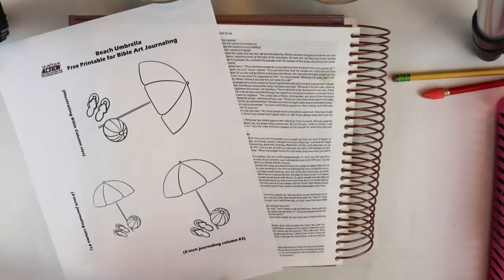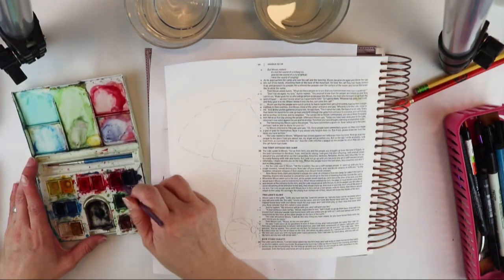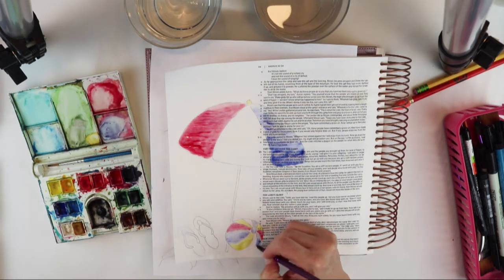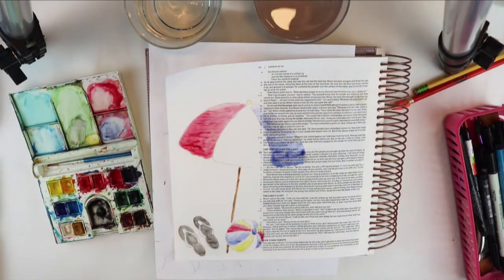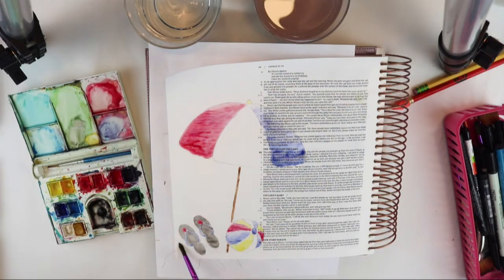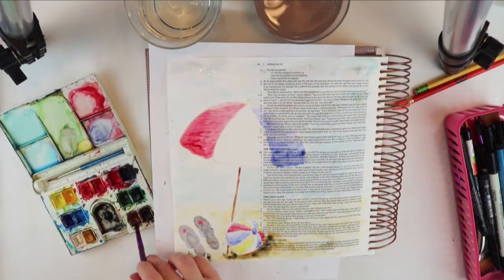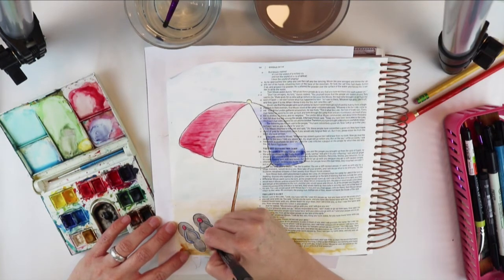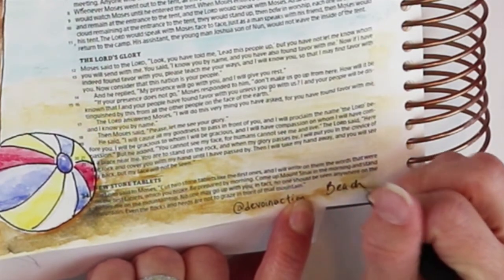Beach and Bible Series #2: REST (Exodus 33:14) - Beach Umbrella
Here it is! The Bible art journaling video that goes with the REST devotional from Exodus 33:14. Come journal along with me! Let's dive in to God's Word!

Blessings,
Amanda

If you would like a free printable for the Bible Art Journaling above, there is one

If you do not have the password for the Free Resource Library,